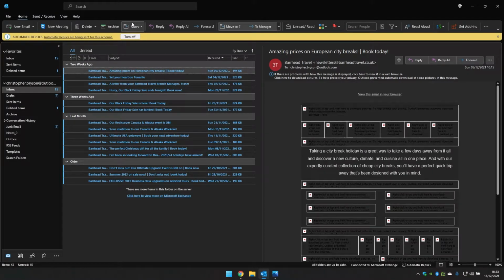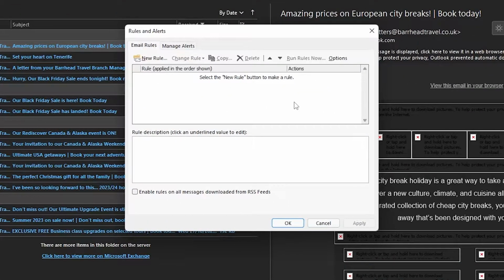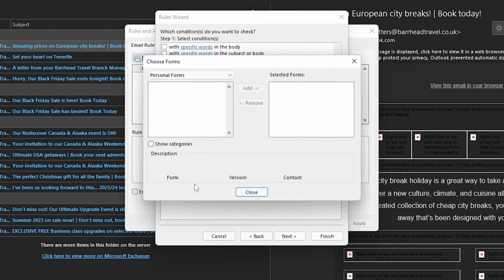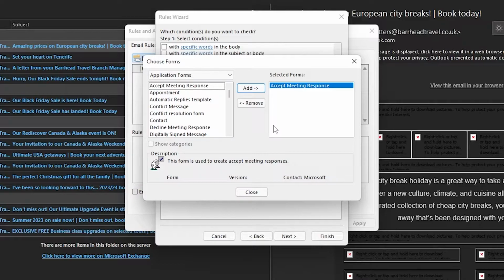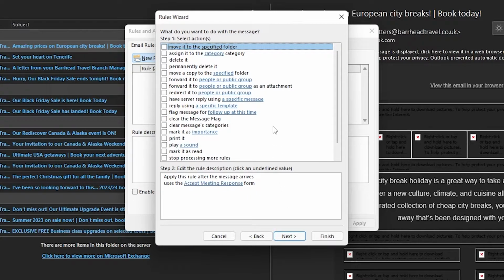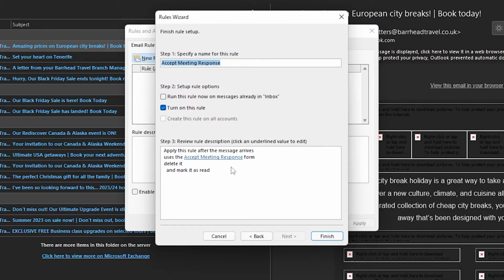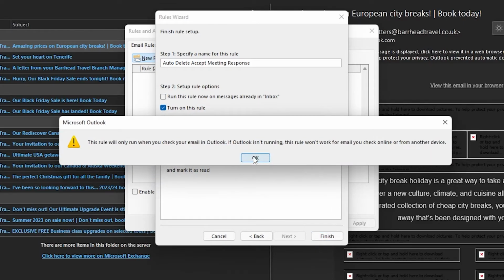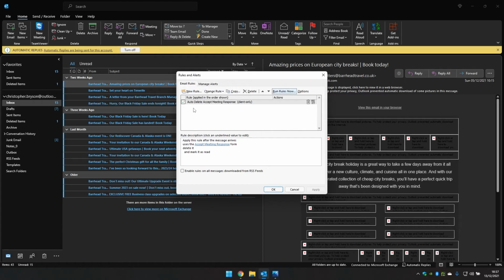MS Outlook - Automatically delete accepted calendar invites!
Not interested in receiving an email each time someone accepts a meeting invitation on Outlook? This rule demonstrates how to automatically delete them.